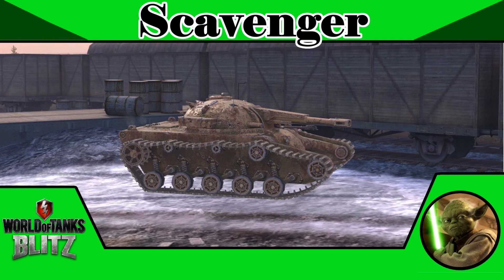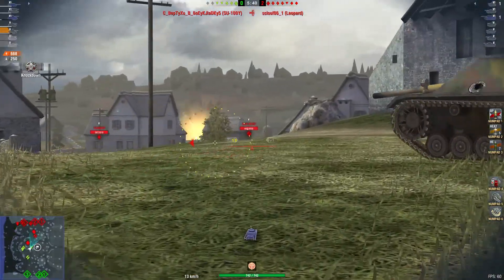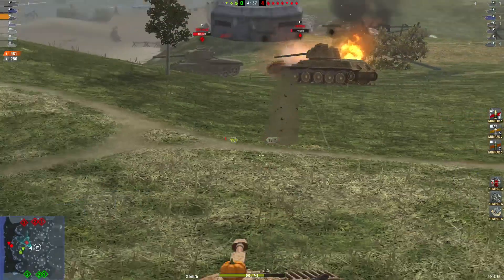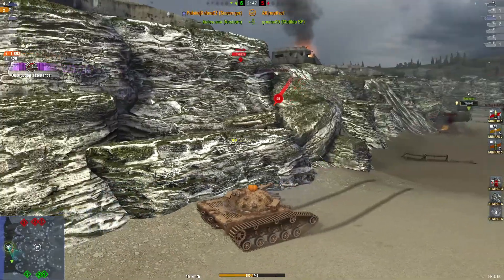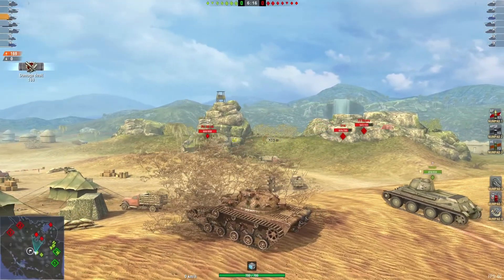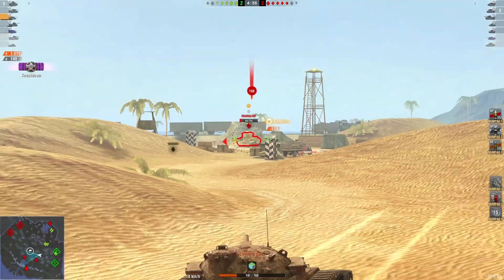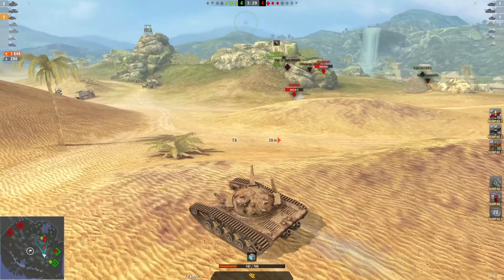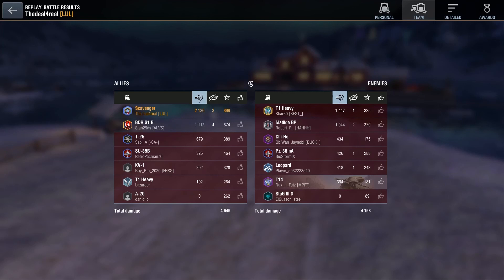Scavenger - World of Tanks Blitz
Thanks to PolskejSalamCZ and Thadeal4real for your replays of the Tier 5 Medium Tank the Scavenger.

Please if you do not have anything nice to say please do not comment, also keep all comments respectful Thanks.

Please send your replays of Ace Mastery games and any great ammo racks and epic rams to my Discord channel (link below, preferd if possible) or to my email

I do my YouTubes for Blitz in a different way to most others with a Yoda inpersonation which I hope you enjoy.